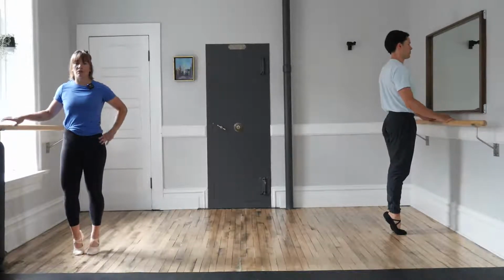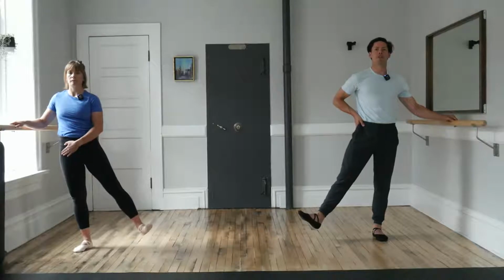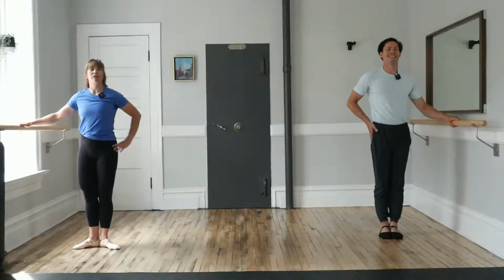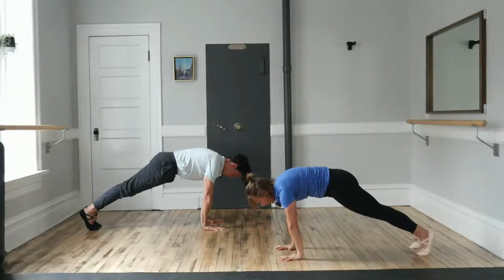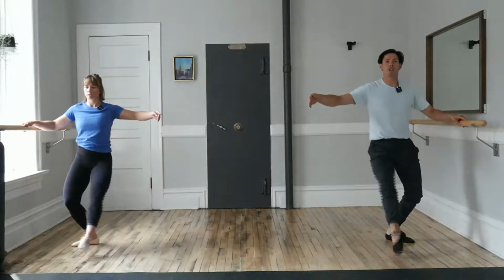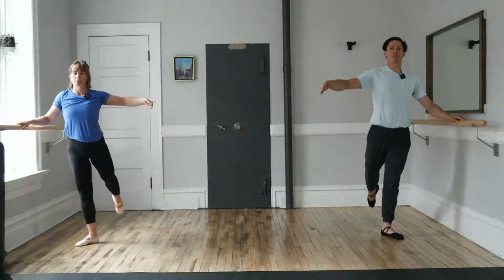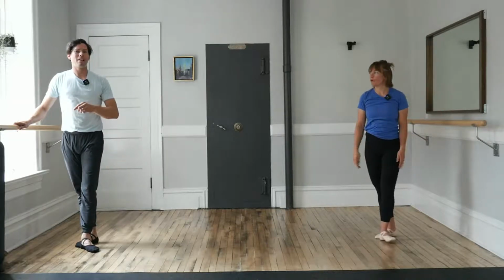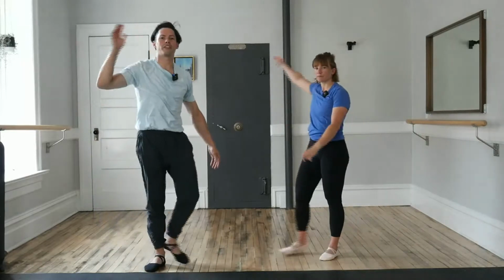Barre Class | 30 minutes | Train Balance and Core Strength with Ballet Technique